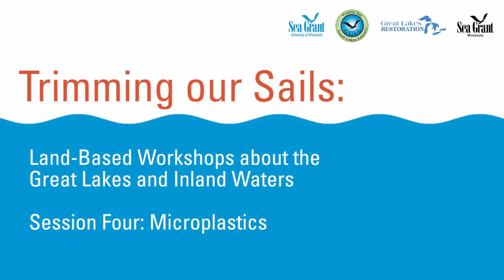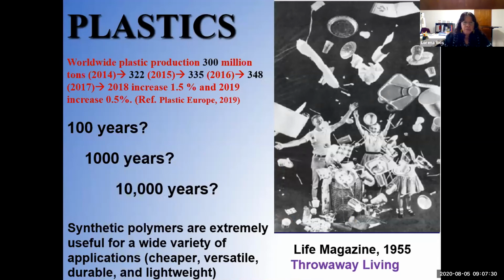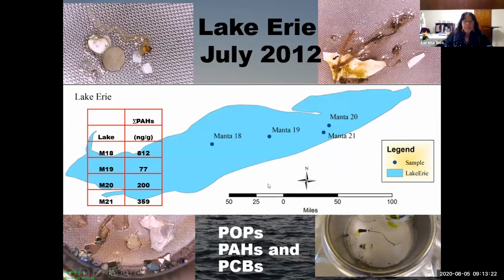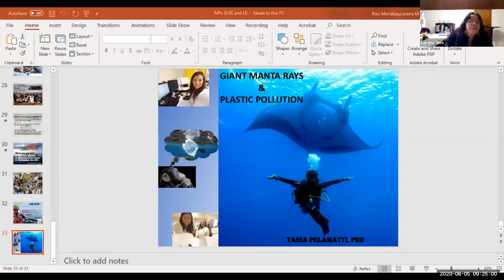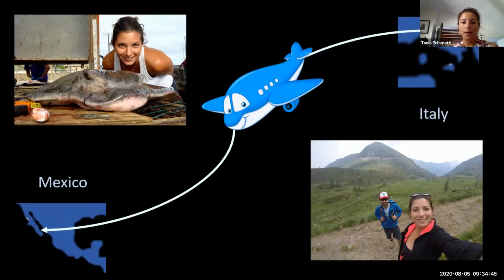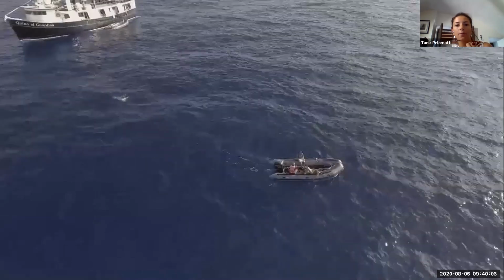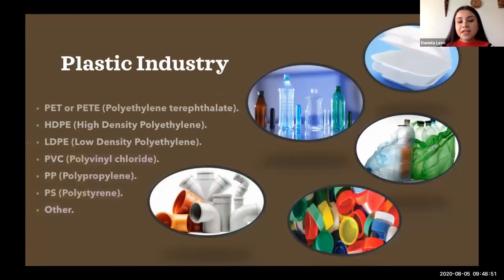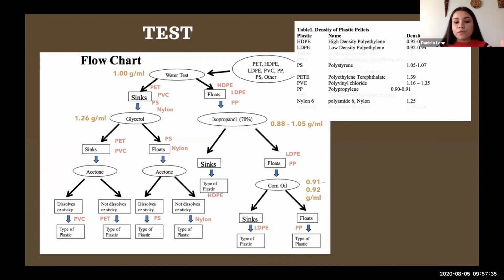Trimming our Sails Workshop 4: Microplastics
Lorena Rios Mendoza, associate professor of chemistry, University of Wisconsin-Superior, explains the history of plastics, the various issues caused by their presence in our water bodies and how plastics break down over time. Tania Pelamatti, a recent doctoral candidate with Rios, connects the Great Lakes to our ocean waters by sharing her research on oceanic plastic pollution and the effects on marine life. Her research focuses on giant manta rays and the presence of plastic contaminants found in their bodies. Guest speaker Daniela Leon, a University of Wisconsin-Superior undergraduate in chemistry working with Rios, described a simple experiment to identify different types of microplastics. Leon explained how plastics can be identified at home or in the classroom using the item’s relative density to water, oil, isopropyl alcohol and acetone. Participants shared ideas on how to incorporate workshop concepts into classroom settings and adapt plastic identification methods for in-person and distance learning. This session’s Joyful Hour introduced several tools for teaching, including the Center for Great Lakes Literacy’s Trash Trunk, the Remotely Operated Vehicle and the HydroLab.

Trimming our Sails is a six-week workshop series that explores Great Lakes Literacy Principle 6: How the Great Lakes influence humans, and how humans influence the Great Lakes. Each week the workshop focuses on a pressing Great Lakes issue and features a presentation by a research scientist, a demonstration of possible classroom connections to the science and a breakout session to network and share possible approaches to integrating the science at grade level and for distance learning.

Following the workshop is the optional themed “Joyful Hour,” a chance for returning educators to reconnect with shipboard science colleagues and share successes with new and returning educators. Educators new to the Center for Great Lakes Literacy also learn about programming and related topics. These recordings do not include Joyful Hour discussions themselves but do capture the summary reports at the end of the Joyful Hour.

Trimming our Sails is a collaboration between Wisconsin Sea Grant and Minnesota Sea Grant, with support from the Great Lakes Restoration Initiative and the Center for Great Lakes Literacy.